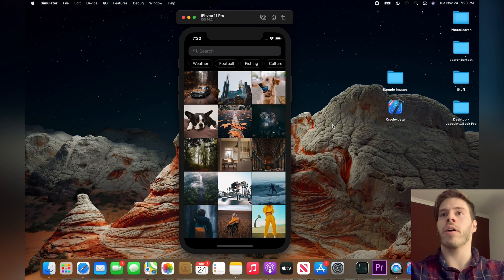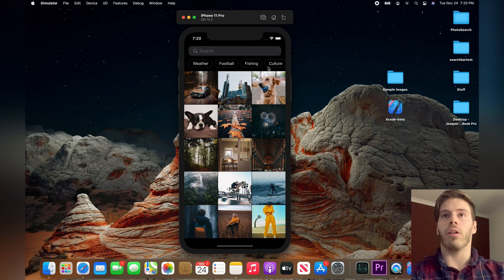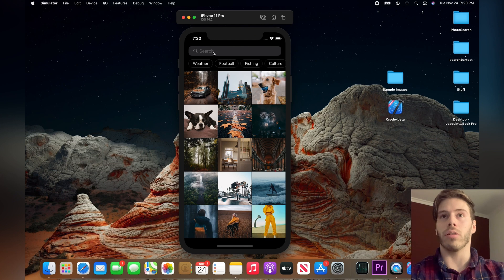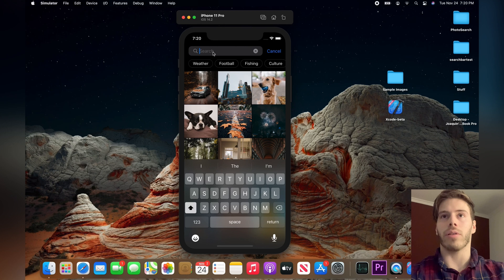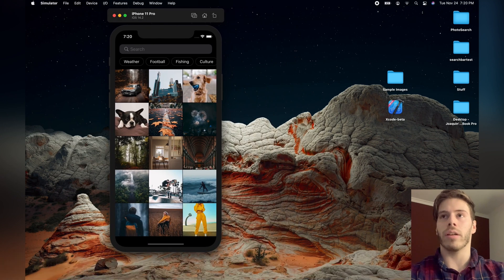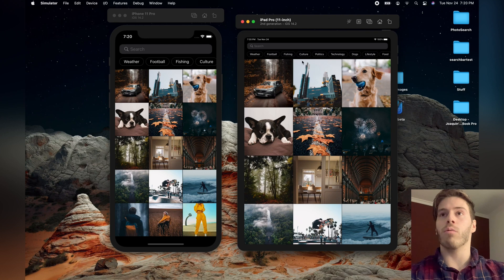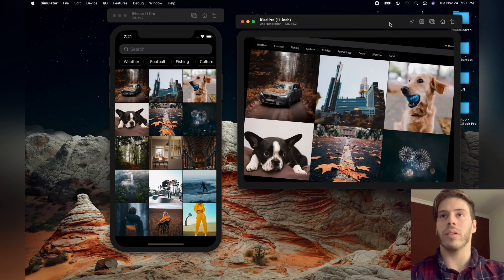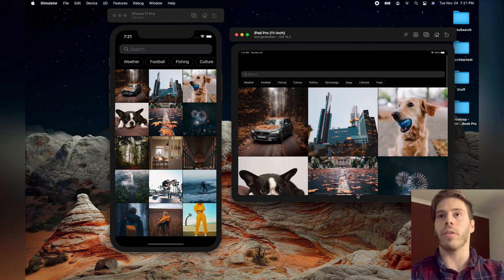Build a Search Bar and Responsive Grid with SwiftUI - Photo Search App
Learn how to build a Search Bar and responsive Grid layout.